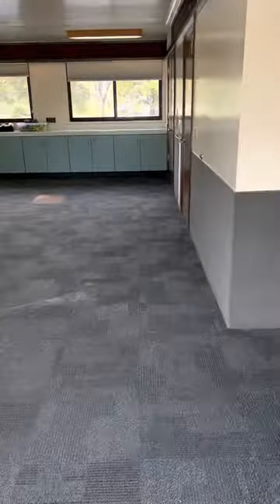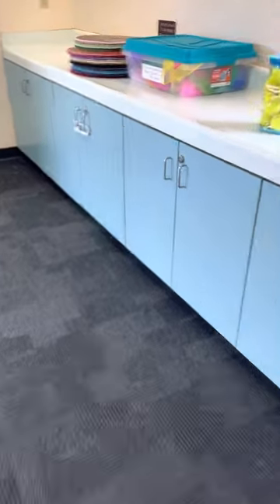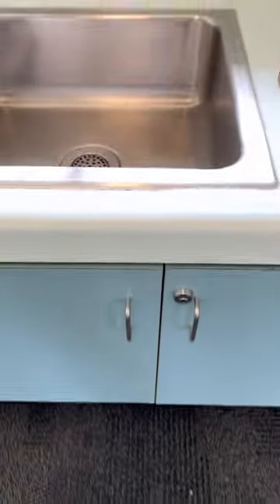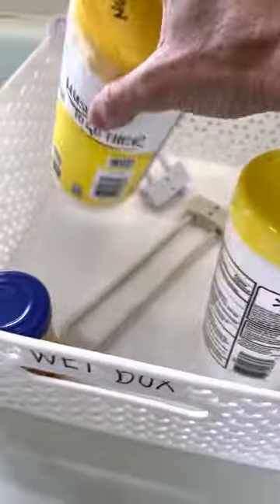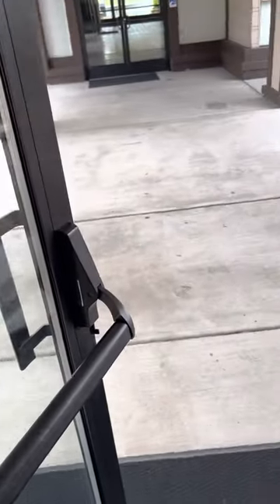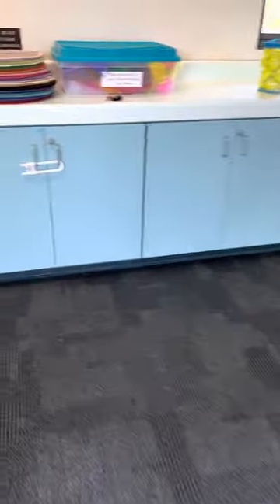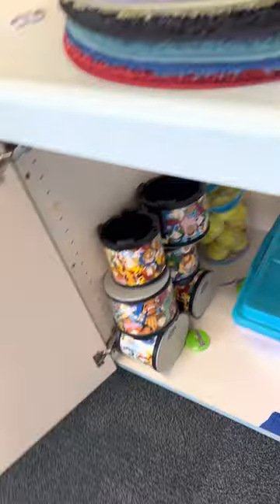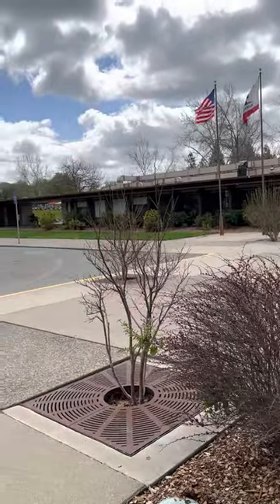Heather farms overview